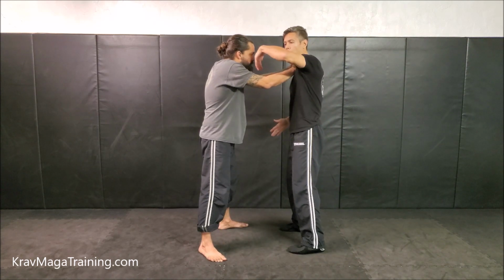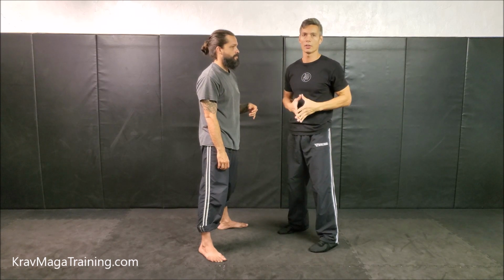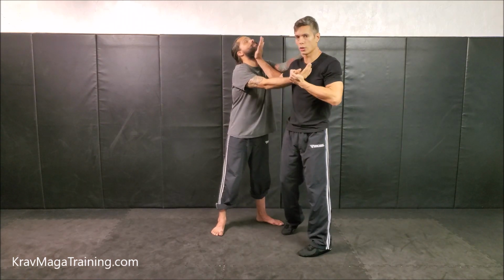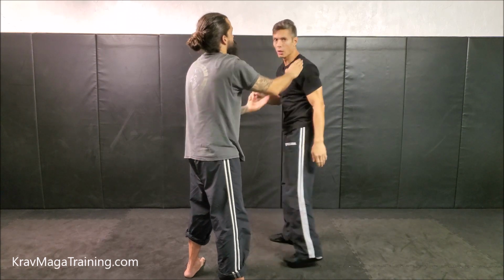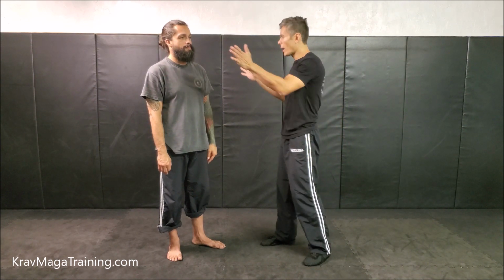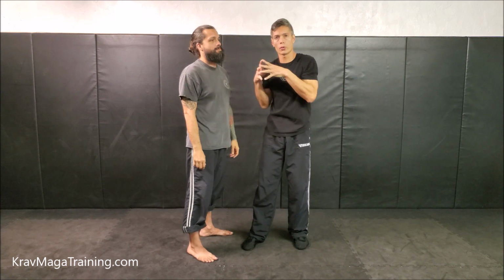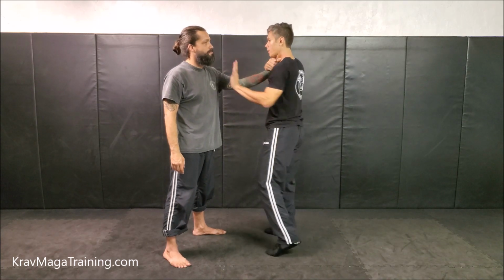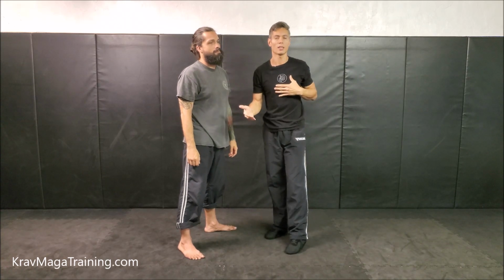Krav Maga - Choke From The Front - One-Handed Pluck (Importance Of Knowing It On Both Sides)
In this Student Section video we go over many reasons why you should know how to perform the Choke from the Front - One-Handed Pluck (Level 1 technique) defense on both the left and right sides.

Additional videos and information about our self defense, fighting, and fitness programs are available

The videos on this YouTube channel are NOT a replacement for actual instruction. They do not teach techniques, but instead isolate and fix problems within the technique or its individual components. The videos are designed to help the student who has already learned the technique under the instruction of a qualified instructor.

Important Note: These videos are specific to the techniques and curriculum taught to the students at our facility. Students from other Krav Maga schools and organizations are more than welcome to watch and use these videos and we hope they find them useful!  However, variations may be taught that are different from the techniques taught at other Krav Maga locations. This doesn't mean one variation is wrong or the other is right. They are just variations...plain and simple. The most important question for any technique or defense should be this: Does it work for the individual who is performing it? As long as it does, then the technique or variation has merit, regardless of where it comes from! That's the number one principle that we emphasize at our school.